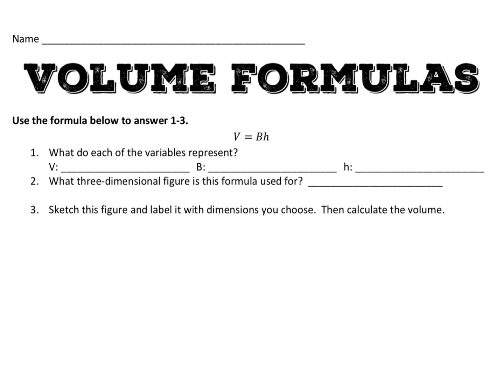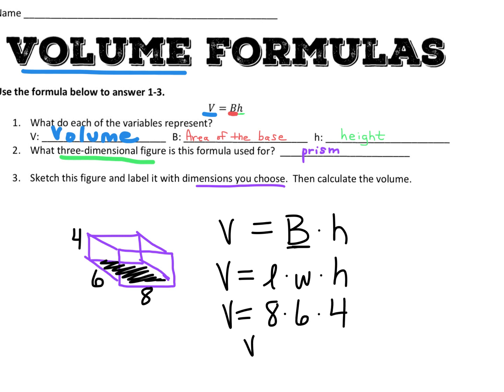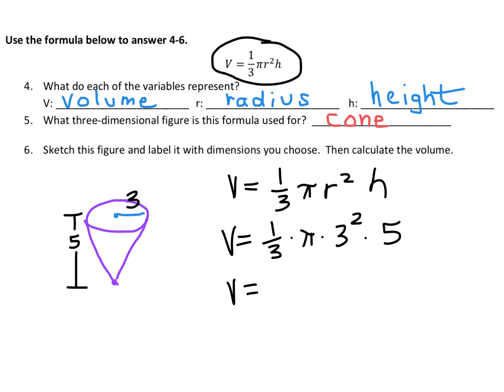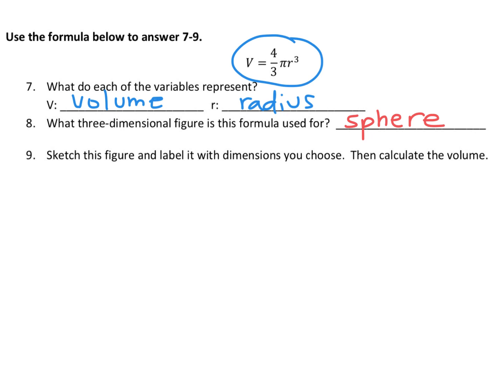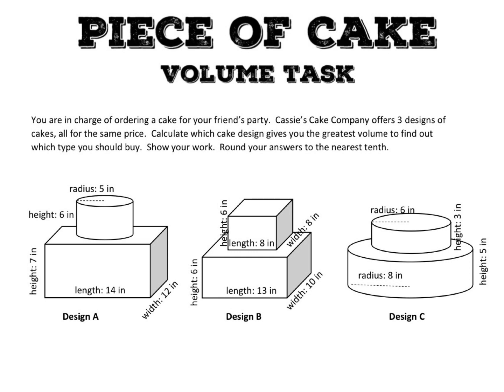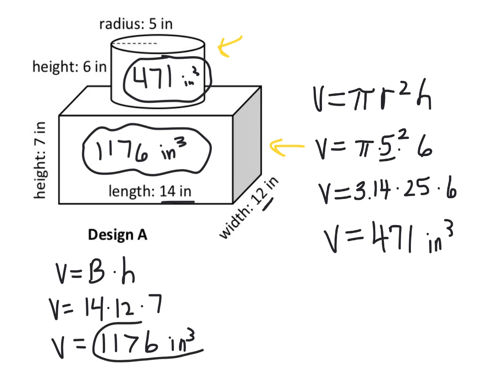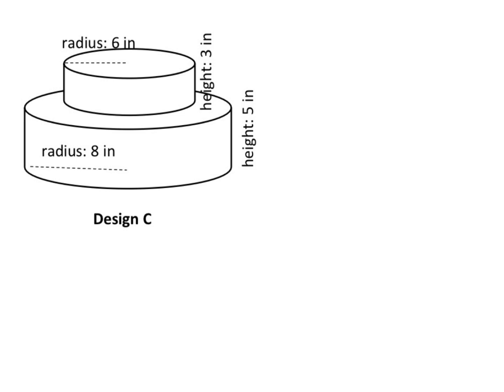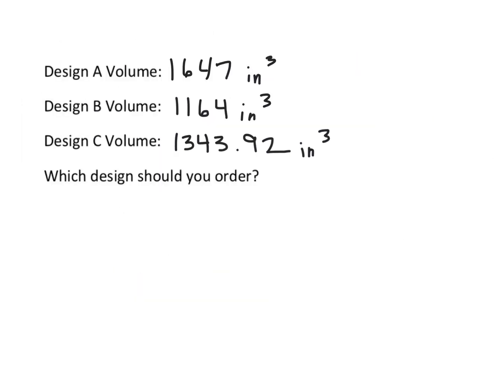Volume- Piece of Cake